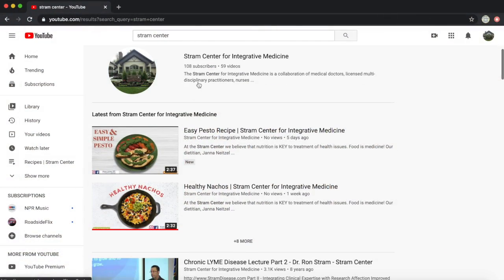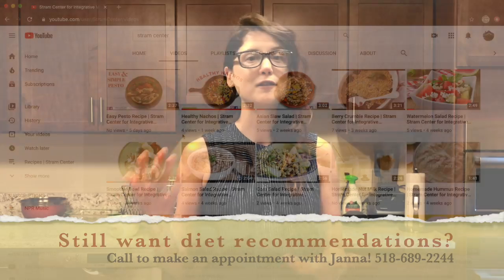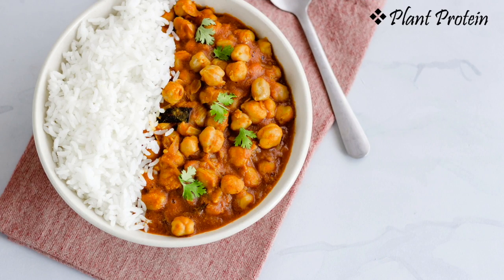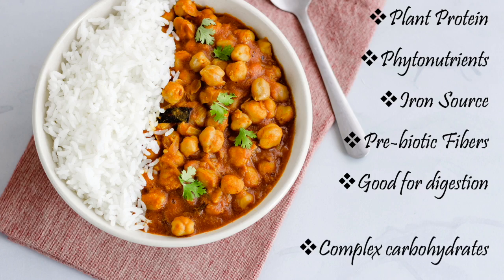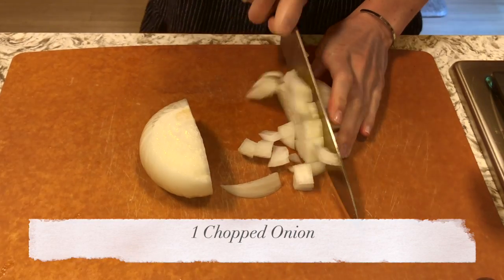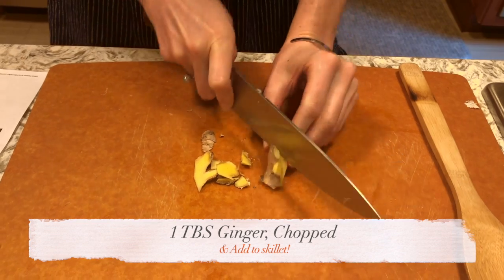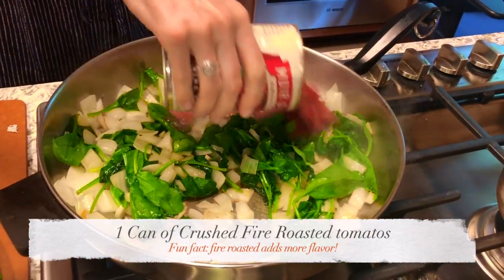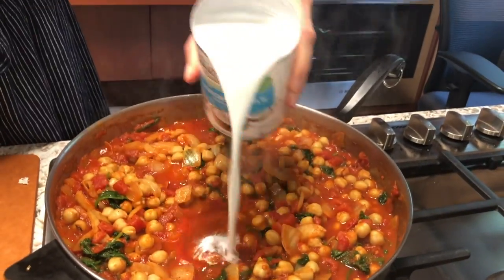Chickpea Curry Recipe | Stram Center for Integrative Medicine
At the Stram Center we believe that nutrition is KEY to treatment of health issues. Food is medicine! Our dietitian, Janna Neitzel MS, RD, CDN, shows you how to make delicious and nutritious recipes that satisfy treatment plans.

Today's recipe: Chickpea curry!

Stram Center for Integrative Medicine
Founder: Dr. Ronald Stram
Location: 90 Adams Place Delmar NY

Feel Your Best!